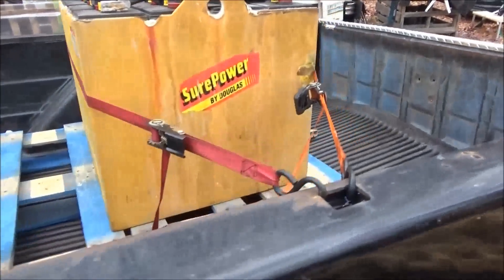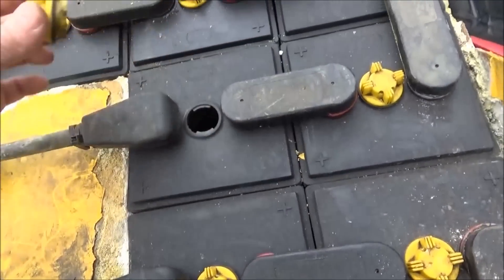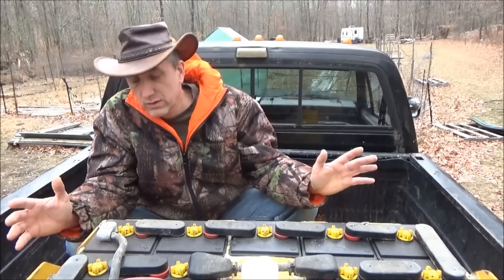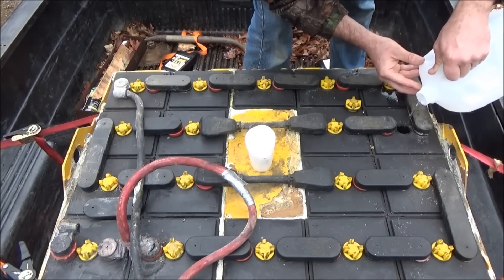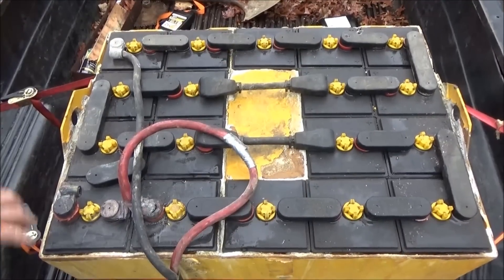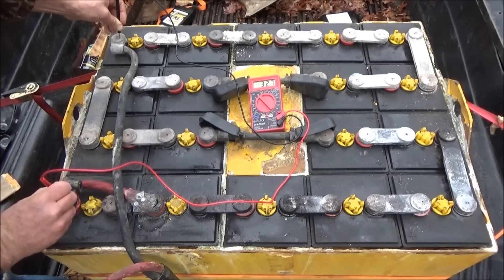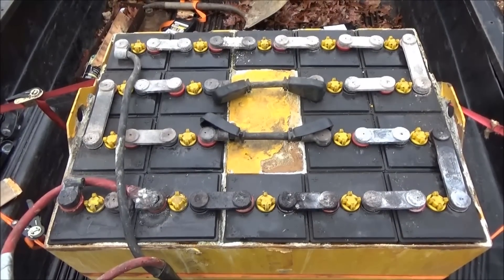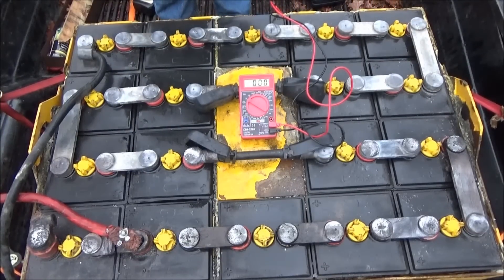Servicing An Old Forklift Battery Pack For Off Grid Solar Home Use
I got a scrap 36 volt forklift battery that I plan to experiment with to see if I can put some of the cells into service for my off grid solar homestead.

I have read that forklift batteries are the ultimate best in solar power use. The problem with them is their weight. This battery weighs 2,000 pounds and it is nearly impossible for a home owner to move something like this around. This is what keeps most off grid solar homes from using forklift batteries.

Price per Amp hour and for the years of service life it seems that you cannot beat a forklift battery. These can last up to 20 years or more. Even tired, used batteries like this one can last up to 20 years in solar power use.

I am hoping to get a couple banks of usable cells from this huge battery. I do expect to find a few dead cells. That is to be expected  from an old battery. It was no longer holding enough of a charge to run the forklift so it was scrap to the warehouse owners.

I first opened up all the caps and topped off the water levels with distilled water. Only use distilled water in a battery or you can damage the battery.

Next I wanted to check the voltage of each cell but the lead was dirty and I had to get my cordless drill and a wire brush to clean off all the battery terminals.

Next I checked all the battery cells for voltage. I found that most of the cells were not looking too bad. One was physically broken at the terminal and two more were flat out dead. This is exactly what I expected so I was not surprised at all.

I chose the two 12 volt battery banks that I wanted to save and got out the reciprocating saw.

Part II of my attempt to bring a forklift battery into service for my off grid solar tiny house on wheels is on the way.